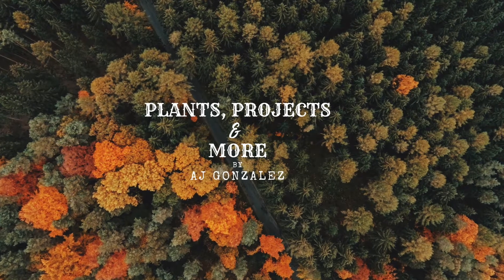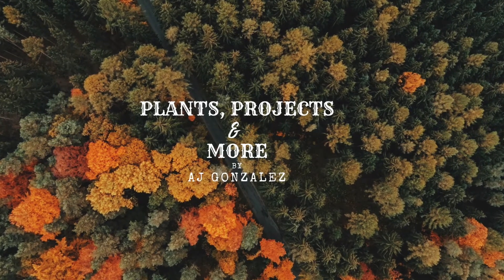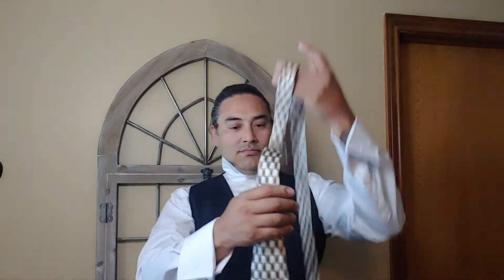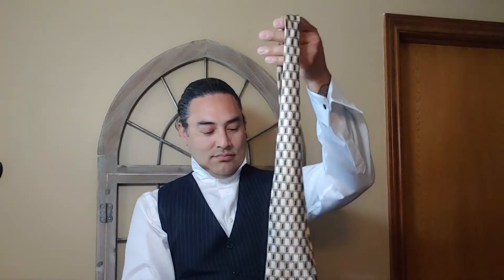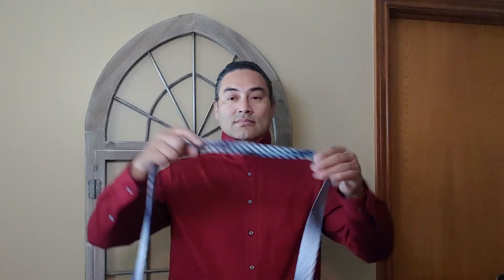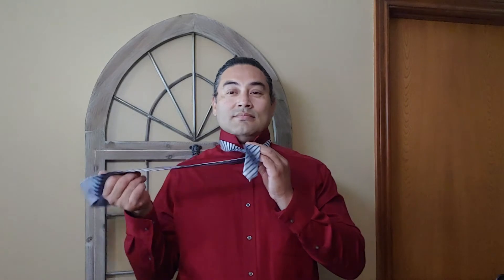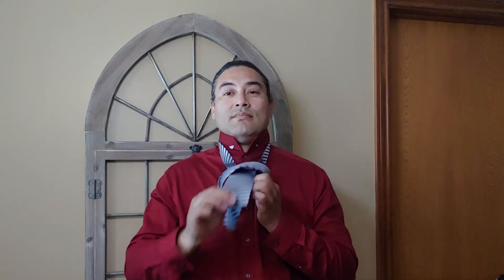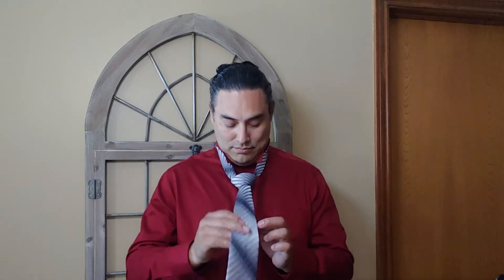How to tie a Tie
In today's video I'll be covering how to tie a Tie.
Now there are three variations that are the most common;
the Full-Windsor/Double Windsor, the Half-Windsor and the elegant Eldredge knot. But for today I will only be covering the Full-Windsor and Half-Windsor knots.
The Full-Windsor knot is at times called the Double-Windsor and is the most recognized formal knot there is. It's a much wider triangle knot and is best to tie with longer and wider neck ties.
When tied properly its final look is very distinct with is formal look and is most appropriate for formal settings. Such as weddings, galas, proms, etc. It looks best over a white shirt and smaller collar shirts.

The Half-Windsor is slightly smaller know but it's used the most for its convenience and ease of tying. It goes with any color shirt  with pointed more pronounce collar shirts. Best if used with slender Ties.

GoPro Hero 8
GoPro 3way mount
GoPro 3.5mm Mic Adapter
GoPro Camera Mic Vlog case
Battery bank
Movo Microphone
iSteady Mobile +
Gitzo Tripod
Tripod mount
Vlogging light